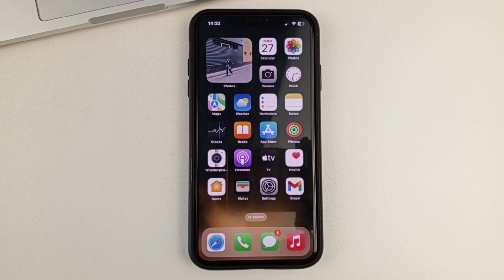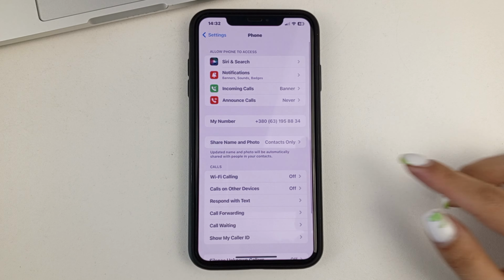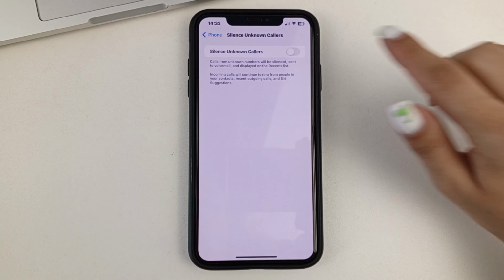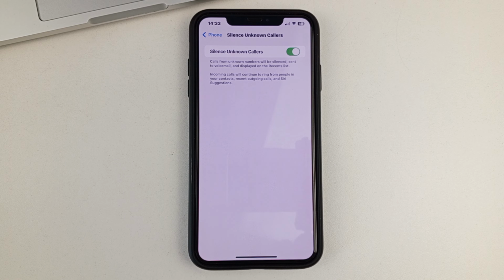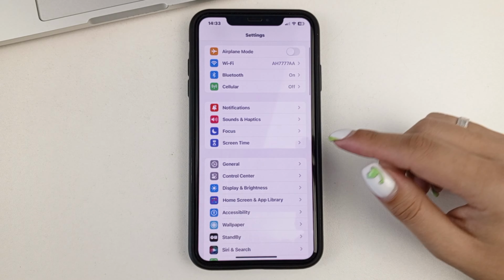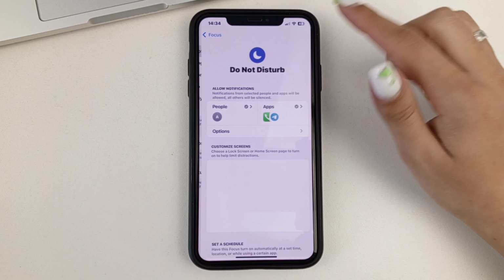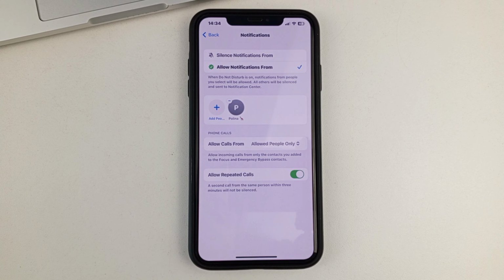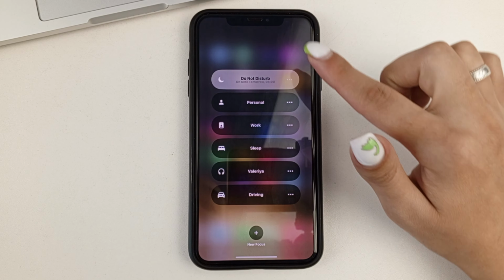How To Ignore Calls Without Blocking - Full Guide